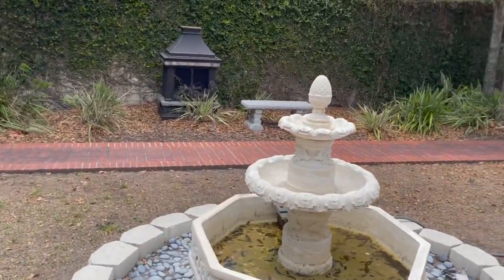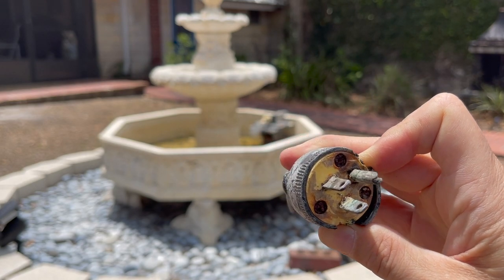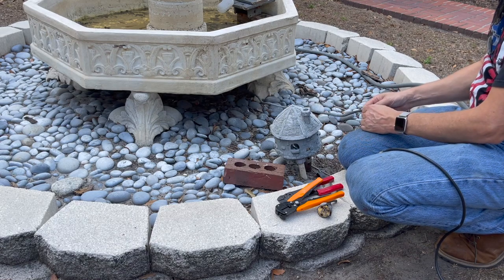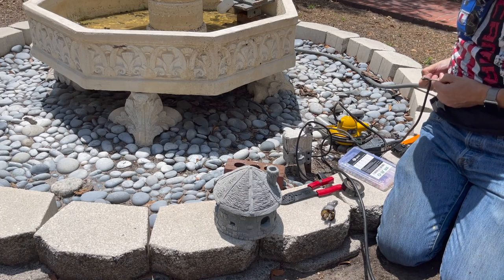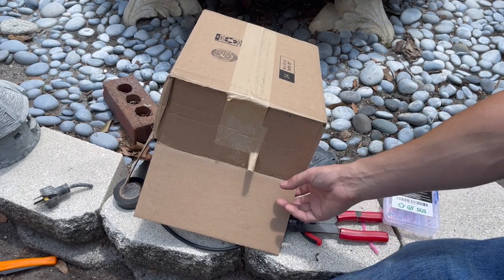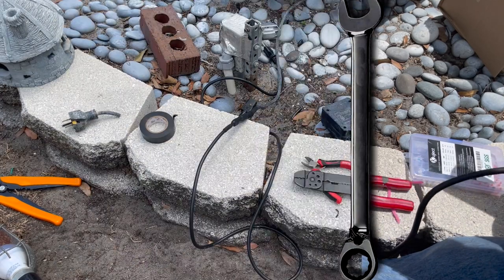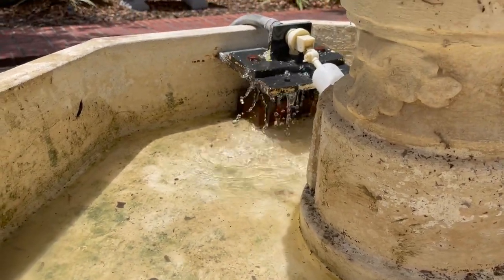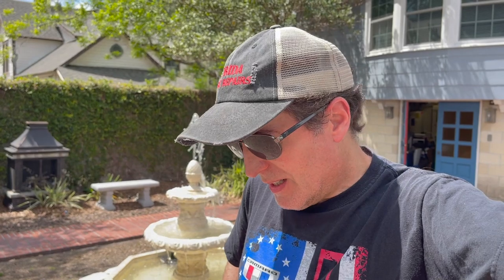Fixing an Old Water Fountain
What can go wrong when you mix splashing water, electricity and curious lizards?  In this video I repair a water fountain setup that stopped working a few months earlier.  Is it electric, did the pump fail?  Let's get busy!